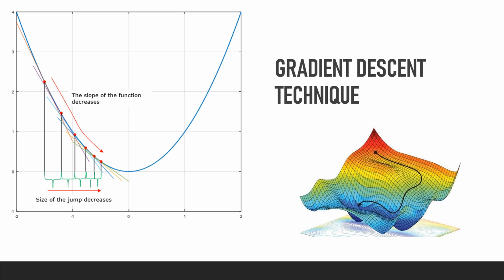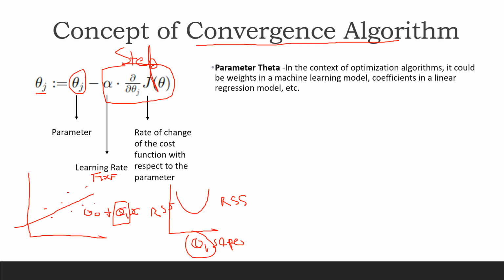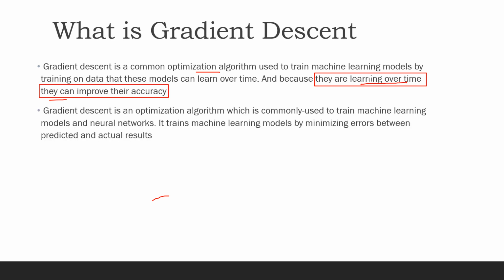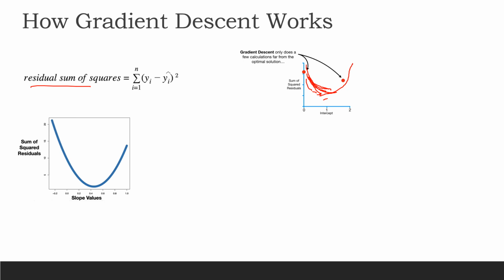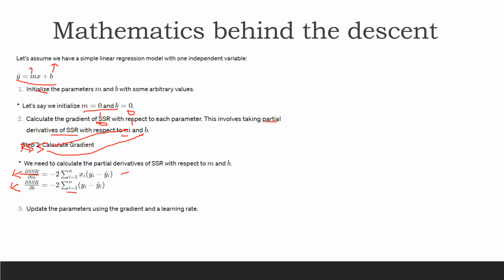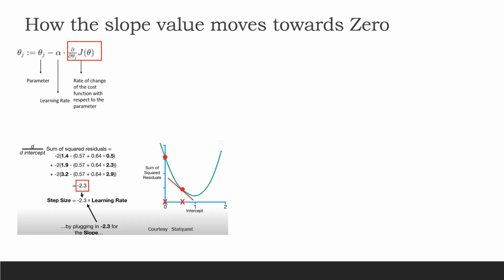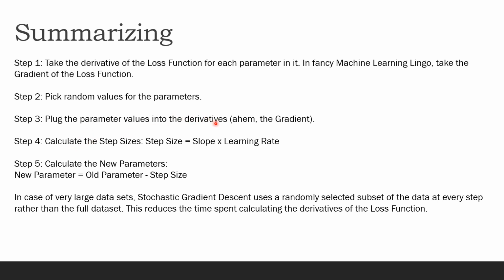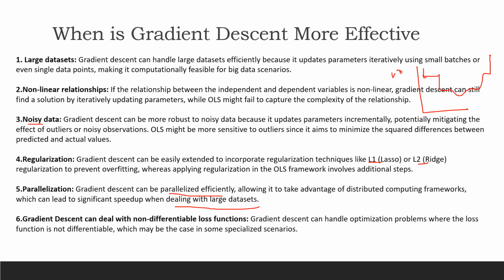GRADIENT DESCENT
What is a convergence algorithm. How does gradient descent work to give optimum parameter values. A simplified graphical and mathematical explanation